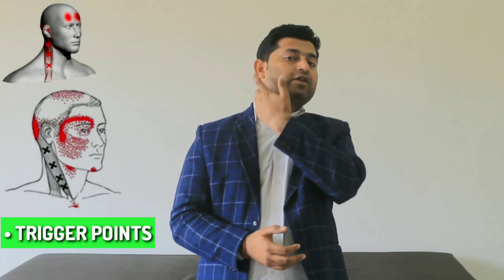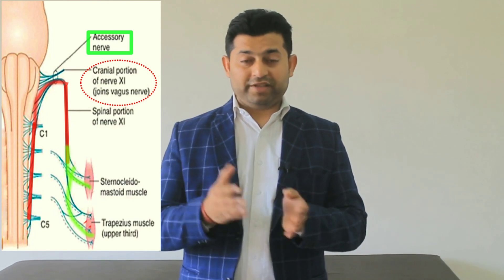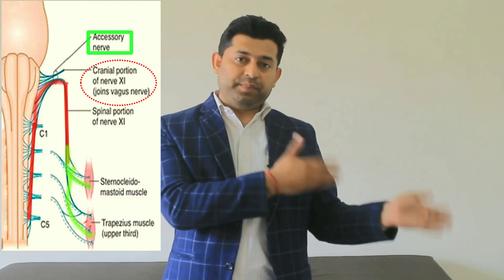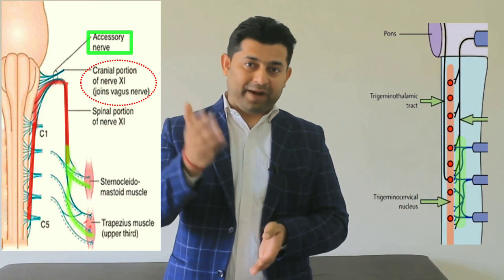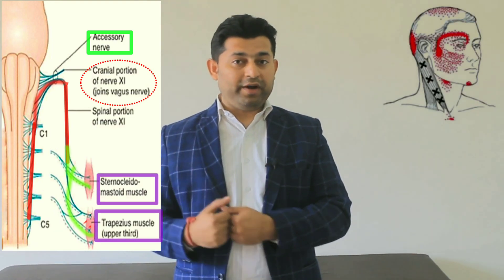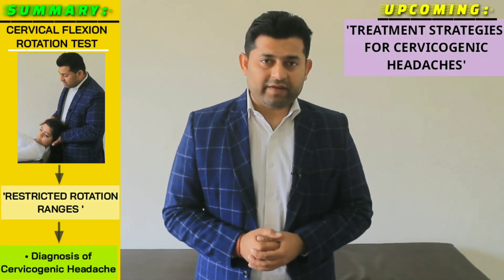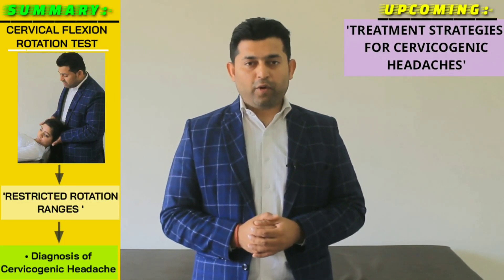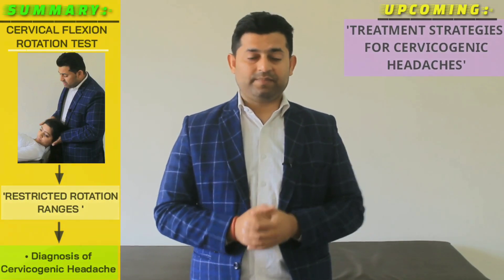CERVICOGENIC HEADACHE: NEUROPHYSIOLOGY AND DIAGNOSIS